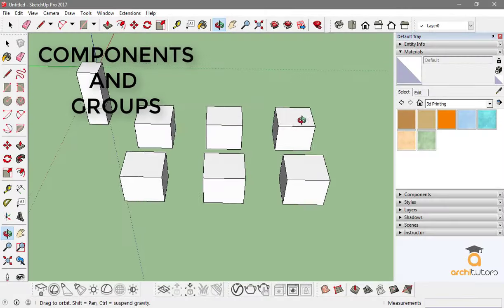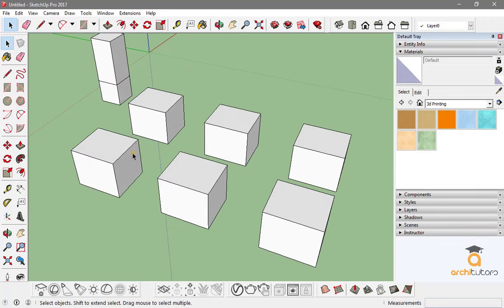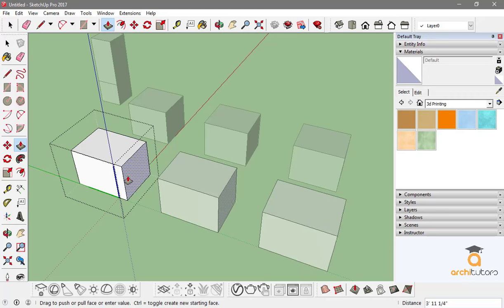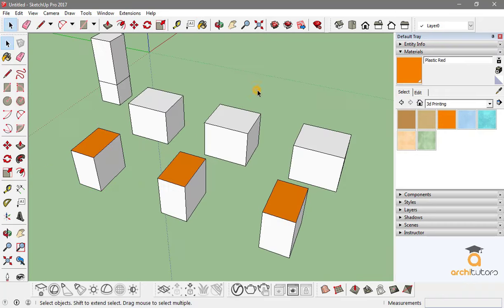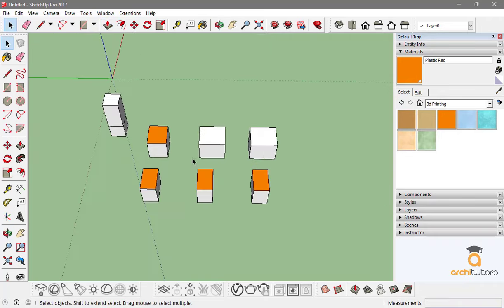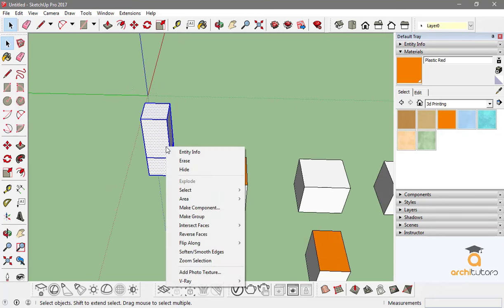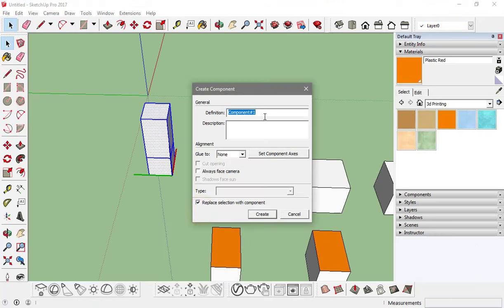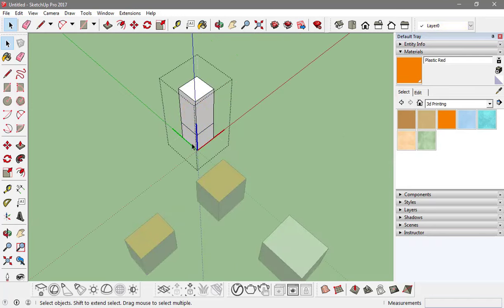Sketchup Tutorial for beginners || lesson 07 || making components and groups in sketchup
In this tutorial you will learn about how to make components and groups in sketchup. Our step by step sketchup lessons will take you from a sketchup beginners to sketchup pro. Sketchup (formerly Google Sketchup) is 3D modeling software that is easy to use and has an extensive database of user-created models available for download from 3d warehouse. SketchUp is used for a wide range of 3D modeling projects like architecture, interior design, landscape architecture, and video game design, to name a few of its uses.

architutors | Sketchup Tutorials, Tips and Tricks
architutors is one stop platform for students, architecture aspirants as well as architects professional to learn architecture tools like Sketchup, Autocad, Adobe Photoshop, 3d studio max, V-ray, Rhinoceros, Grasshopper,  Lumion-3d, Revit Architecture and much more. Here we share tutorials, tips and tricks about how to use these tools.